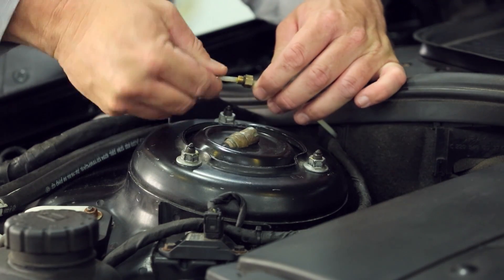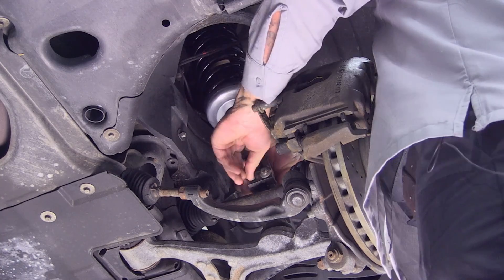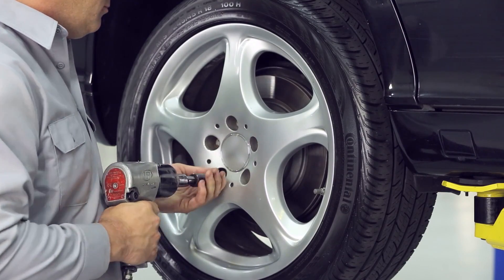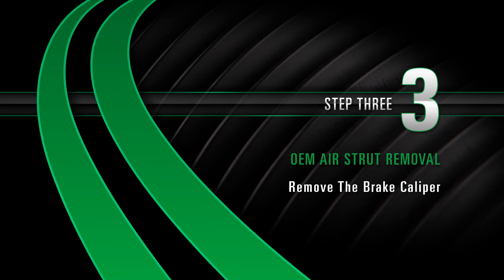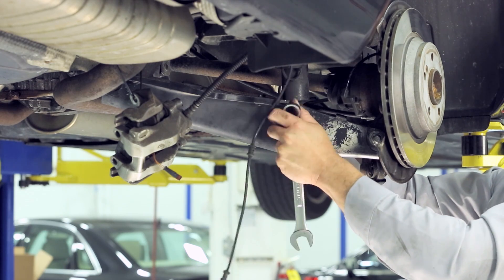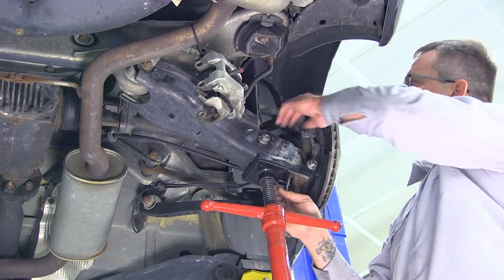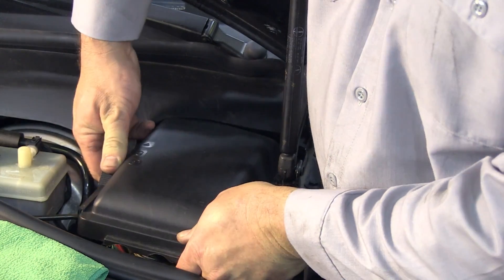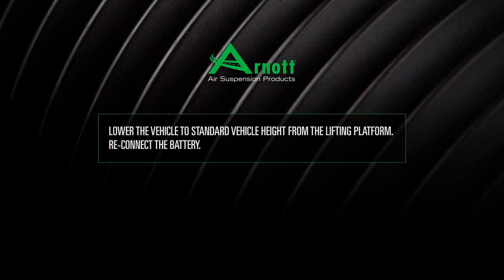How to Convert the Air Suspension on Mercedes-Benz® W220 with Airmatic® & 4MATIC® to Coil Springs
This video shows automotive repair professionals how to convert the Air Suspension on a Mercedes-Benz® S-Class (W220 Chassis w/ Airmatic® & 4MATIC®) to Coil Springs using Arnott Coil Spring Conversion Kit C-2271.

Arnott's exclusive Mercedes-Benz suspension conversion kit for the S-Class, C-2271, delivers a seamless and error-free conversion of your S-Class suspension system. You can finally enjoy your Mercedes-Benz without worrying about failing air suspension parts leaving you stranded with expensive and recurring maintenance problems. Arnott's comprehensive aftermarket kit allows you to convert the entire Mercedes for less than the price of one air strut at your local Mercedes-Benz dealership. Arnott's new design features custom-made and tuned shock absorbers. Arnott also includes a special patents pending computer module to disarm your AIRMATIC system and eliminate dash panel error lights. NOTE: This is NOT for Mercedes vehicles with ABC or without 4MATIC

Features:
• Arnott Shock Absorbers
• CNC-Machined Aluminum Seats
• Engineered to Ride like Air Suspension
• Powder-Coated Coil Springs
• Pre-Assembled for Easy Installation
• Engineered in the USA
• Patents Pending Control Module